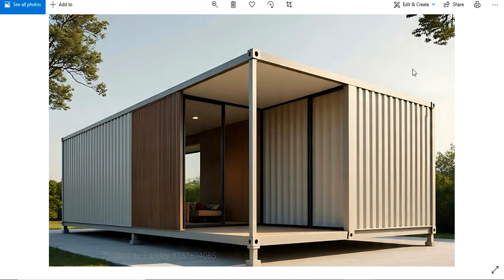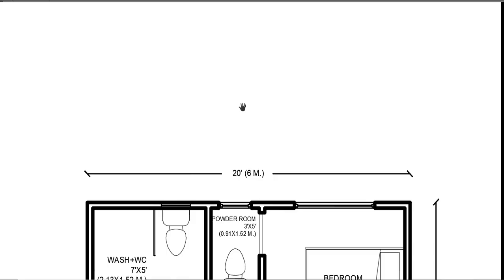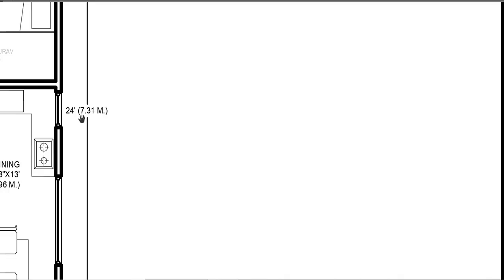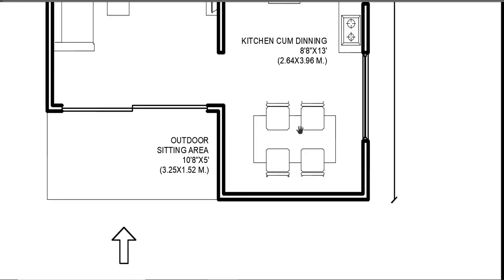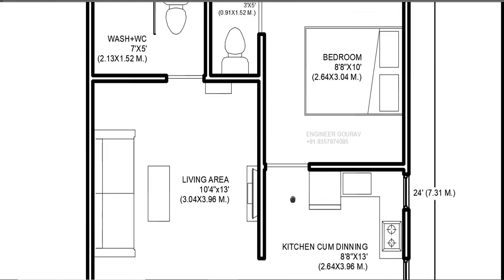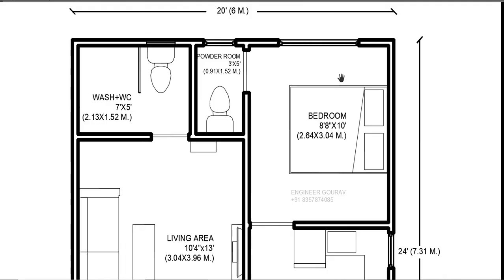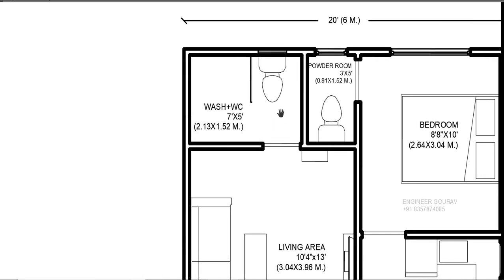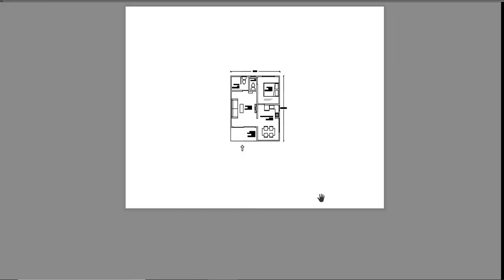Minimalist Living in 1 Bedroom Shipping Container Home | Off Grid Life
Experience the beauty of minimalist living in this stunning 1 bedroom shipping container home designed for off grid life. This modern container house design perfectly blends comfort, simplicity, and functionality — ideal for those dreaming of tiny house living, simple living, or building their own shipping container home.

In this video, you’ll explore:
🏡 Functional floor plan with smart furniture placement
🌿 Off-grid setup for sustainable living
🛋️ Interior layout ideas for minimalist design
💡 Space-saving tips for tiny home living

Whether you’re planning a container house, tiny home, Airbnb cabin, or just love off-grid architecture, this video will inspire your next build.

ENGINEER GOURAV
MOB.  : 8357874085